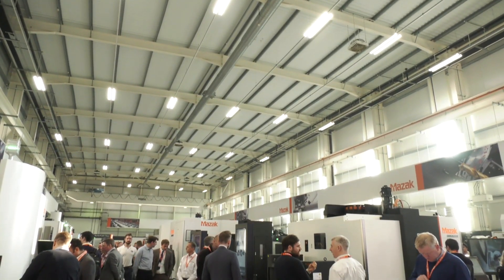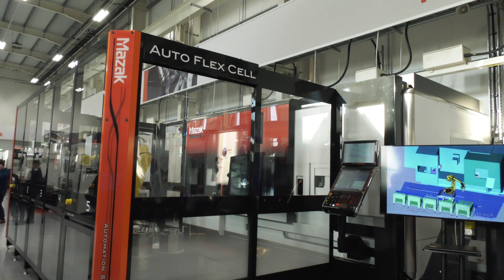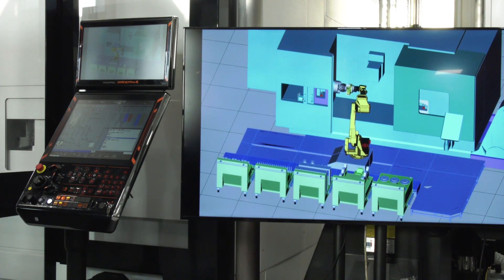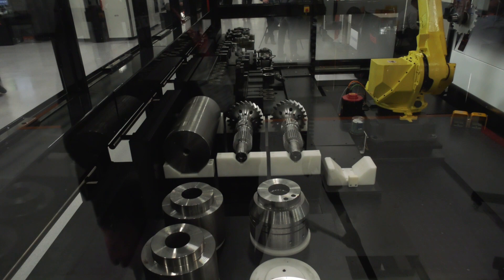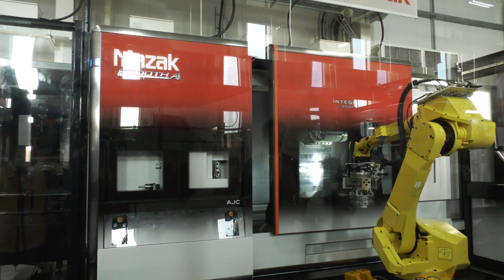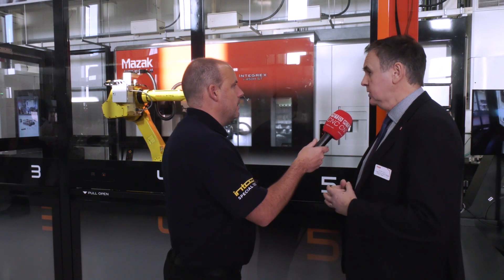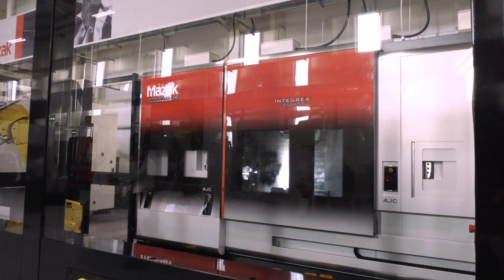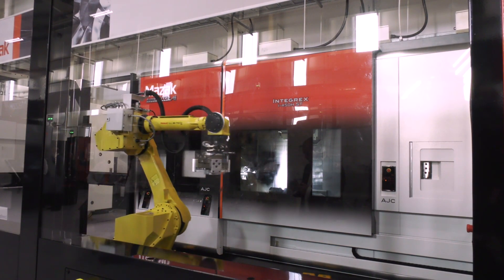AUTO FLEX CELL from Mazak - Automation at its best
The days of suppling a stand alone CNC Machine Tool are over for premium machine tool builders such as Mazak. In this video Paul Jones talks to Mark Hall about the impressive AUTO FLEX CELL from Mazak.
The AUTO FLEX CELL is a fully integrated automation cell where engineers can load a components, tool holders and even chuck jaws meaning this cell is a must for engineers who are looking to automate, small, medium or even large batches.

This is a work of art from Mazak and partners.